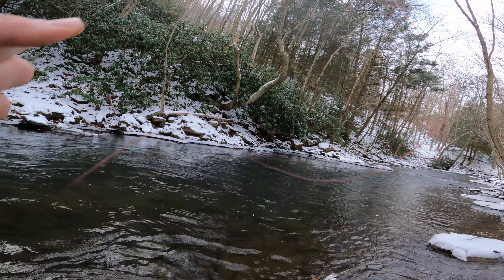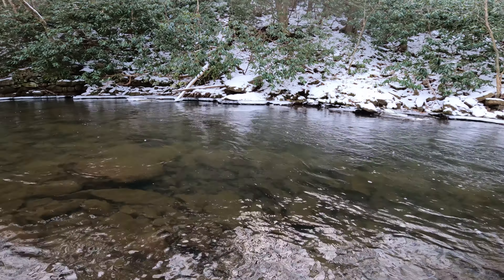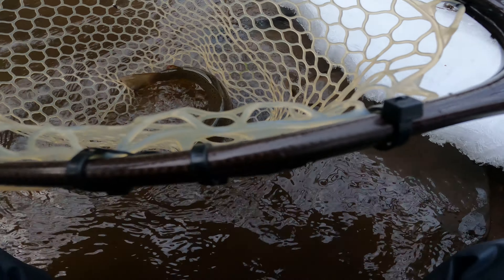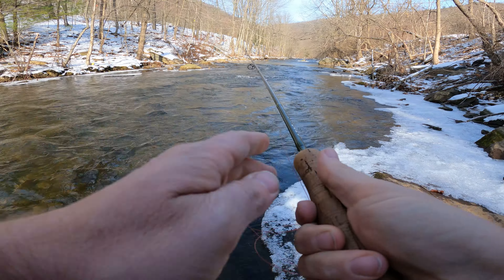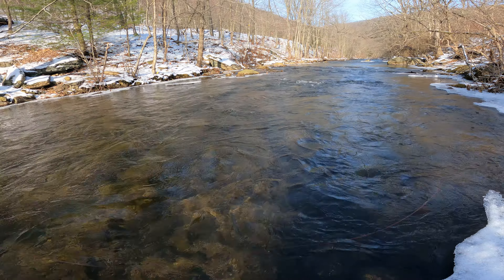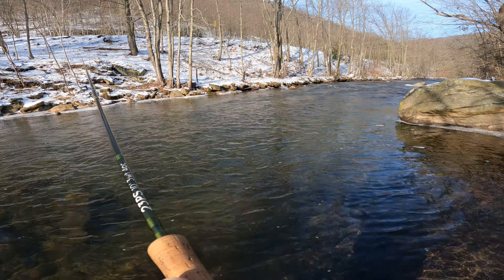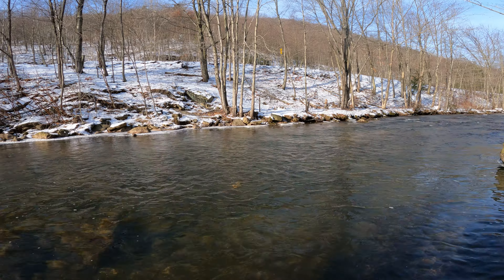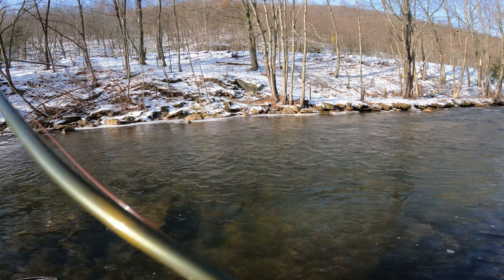Unseasonably Warm December Stockies and Wilds